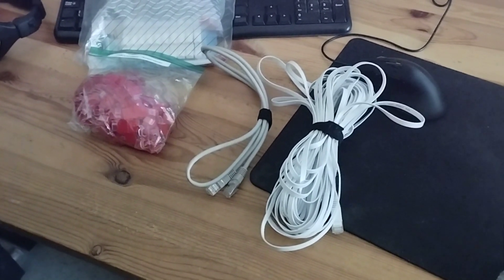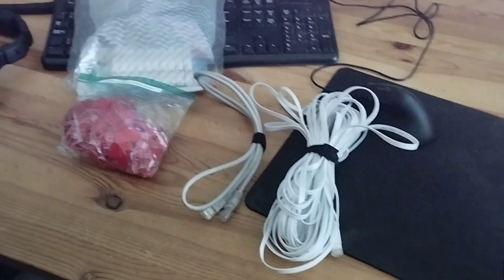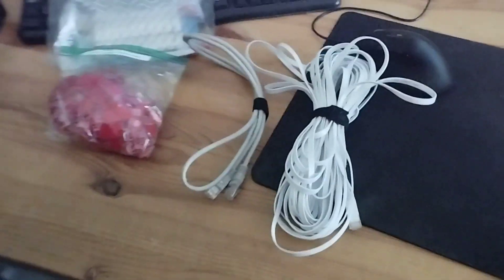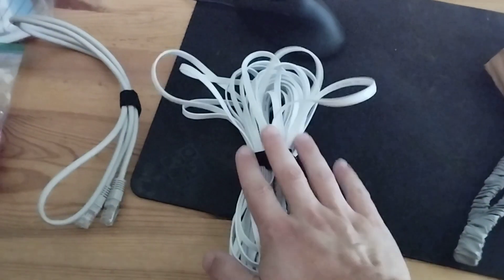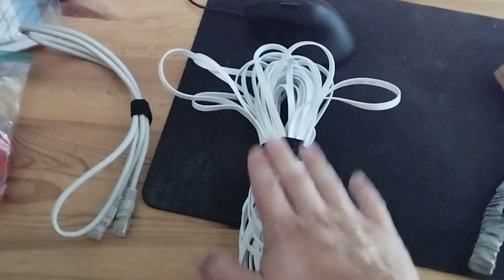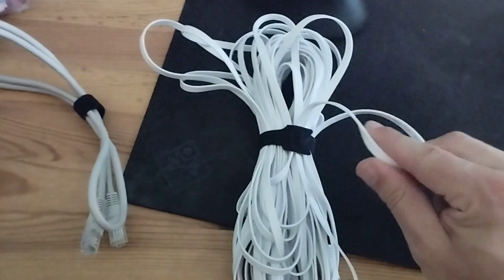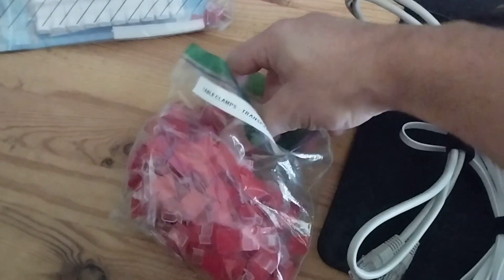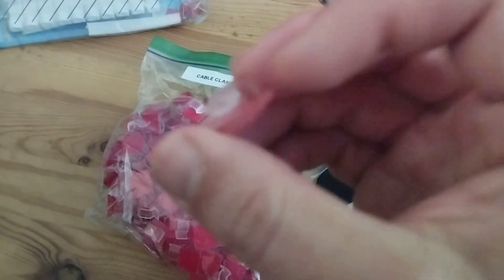A Renter Friendly Solution For Wired/Ethernet Home Networking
As a renter, not being (typically) able to make basic modifications to the structure you live in - such as drilling through walls - presents some frustrations for achieving home networking objectives. For those who want to run ethernet connectivity through a rented apartment - whether to create direct connections between a switch and computers or to wire-in APs ... this can be a problem.

One solution that I've found is to use flat ethernet cabling and cable clips. The clips can be easily removed once you remove the network but will keep the cabling in place. And the flat ethernet cabling can get under doors. I buy mine from Aliexpress but it's also for sale on eBay and Amazon.